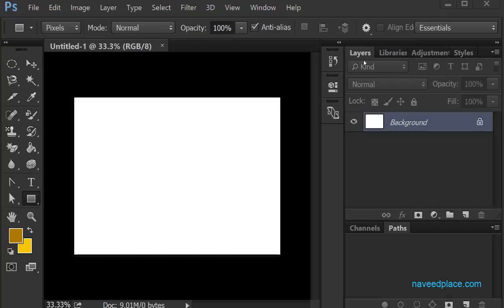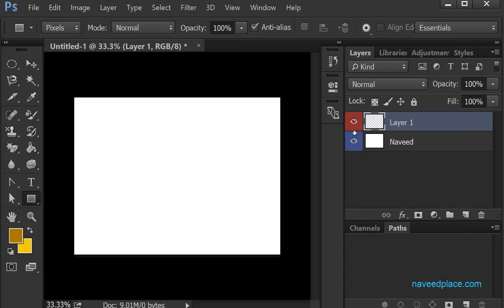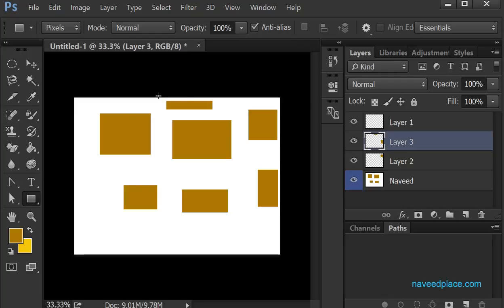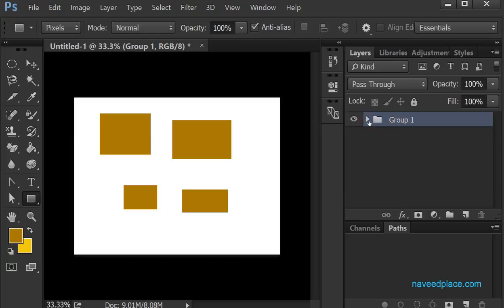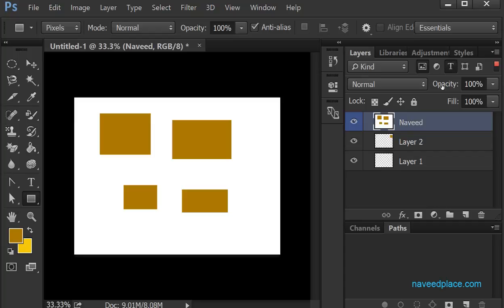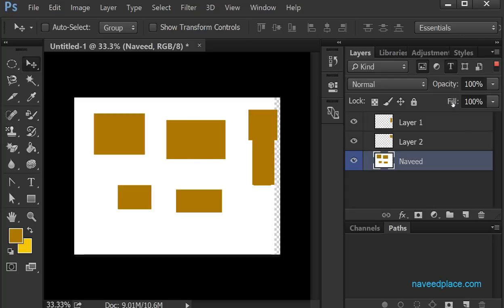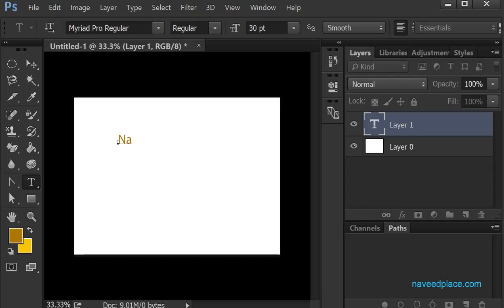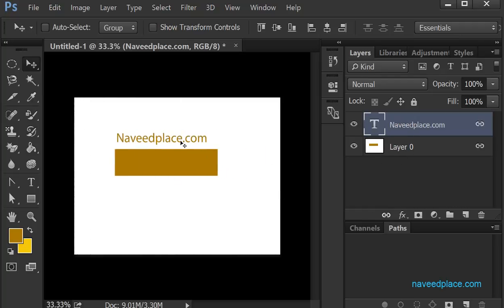Adobe PhotoShop - Layers Panel | Tutorials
Learn Adobe PhotoShop - Layers Panel |  Tutorials For beginners Step by Step this tutorial you ill learn how to use Layers Panel In adobe Photoshop Layers Panel